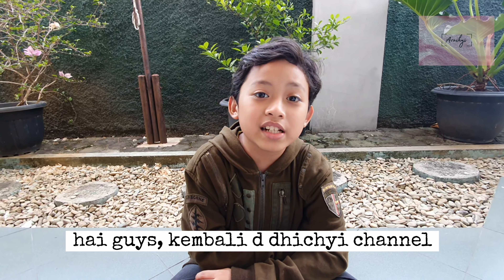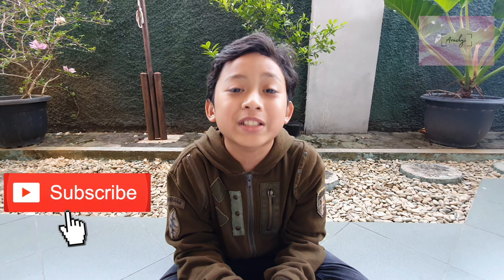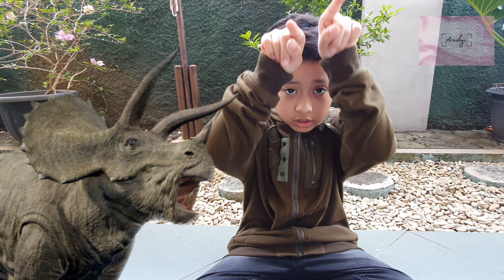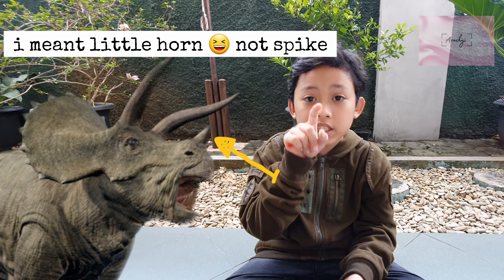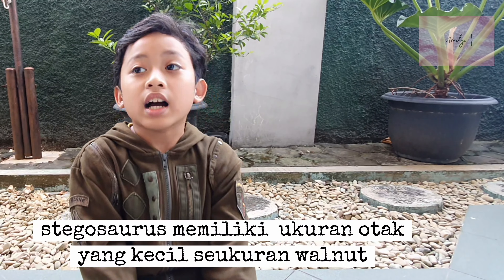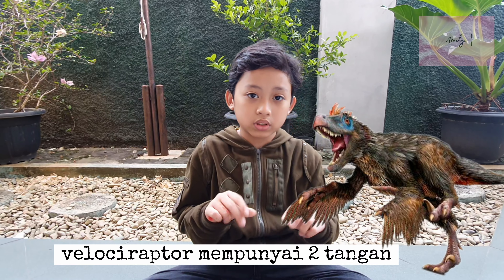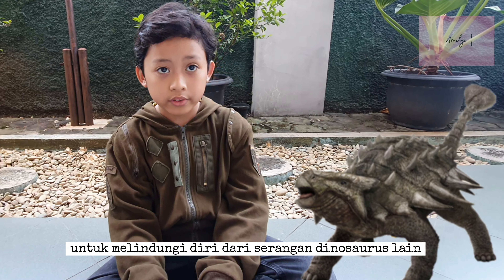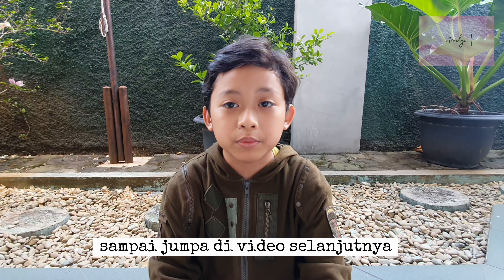LEARNING DINOSAURS WITH APPLE | BELAJAR MENGENAL 5 JENIS DINOSAURUS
Learning dinosaurs |  Anak kecil lancar bahasa Inggris , belajar bahasa inggris sejak dini
Kelas 4 sd otodidak belajar bahasa inggris
@Yayasan Al Muhajirin TulusHarapan TK-SD-SMP

 learning dinosaurs preschool
learning dinosaurs for toddlers
learning dinosaurs names
learning dinosaurs youtube
learning dinosaurs app
learning dinosaurs toys
learning dinosaurs games
learning dinosaurs vtech
learning about dinosaurs
learning about dinosaurs preschool
learning about dinosaurs for toddlers
learning about dinosaurs for 6 year olds
learning about dinosaurs kindergarten
learning about dinosaurs ks1
learning about dinosaurs videos
dinosaurs learning book
bbc learning dinosaurs
learning colors dinosaurs
learning colours dinosaurs
learning centre dinosaurs
early learning centre dinosaurs
3d learning card dinosaurs
learning resources counting dinosaurs
bbc learning clips dinosaurs
learn different dinosaurs
learning to draw dinosaurs
wonders of learning discover dinosaurs
wonders of learning discover dinosaurs instructions
characteristics of effective learning dinosaurs display
world of learning discover dinosaurs
learning express dinosaurs
learn english dinosaurs
learning about dinosaurs eyfs
enchanted learning dinosaurs
early learning dinosaurs
enchanted learning dinosaurs facts
dinosaurs early learning centre
e-learning dinosaurs
dinosaurs learning for preschool
learn from dinosaurs
learning about dinosaurs for kindergarten
learning about dinosaurs for adults
learn dinosaurs names for toddlers
online dinosaur learning games
happy learning dinosaurs
home learning dinosaurs
learning about dinosaurs in primary school
learning about dinosaurs in preschool
learning resources jumbo dinosaurs
learning resources jumbo dinosaurs set 1
learning resources jumbo dinosaurs set 2
learning minds jumbo dinosaurs
learning resources jumbo dinosaurs mommas and babies
learning resources jumbo dinosaurs 5 pieces
learning about dinosaurs ks2
dinosaurs learning letters
lakeshore learning dinosaurs
learning more dinosaurs
learn my dinosaurs
learn dinosaurs names with jurassic world
learn dinosaurs names and sounds
learning objectives dinosaurs
learn about dinosaurs online
learning story on dinosaurs
learning names of dinosaurs
children's learning of dinosaurs
outdoor learning dinosaurs
learning different types of dinosaurs
wonders of learning dinosaurs
learn play dinosaurs
learning about dinosaurs preschool youtube
learning resources dinosaurs
learning resources dinosaurs set 2
learning about dinosaurs reception
jumbo dinosaurs learning resources
amazon learning resources dinosaurs
learning station dinosaurs
dinosaurs learning story
lakeshore learning snap dinosaurs
learning resources snap dinosaurs
super simple learning songs dinosaurs
learning dinosaurs toddlers
learning toolkit dinosaurs
learn the dinosaurs names
learn the dinosaurs
dinosaurs learn to fly
learning videos for toddlers dinosaurs
planning for learning through dinosaurs
learn about dinosaurs uk
dinosaurs learning videos
t rex learning videos
learning about dinosaurs vhs
toddler learning videos dinosaurs
virtual learning dinosaurs
learning dinosaurs worksheet
learning with dinosaurs
learning colors with dinosaurs
learning numbers with dinosaurs
learning colours with dinosaurs
learning letters with dinosaurs
learning abc with dinosaurs
learning shapes with dinosaurs
learn your dinosaurs
enchanted learning zoom dinosaurs
bbc learning zone dinosaurs
baby shark
fgteev